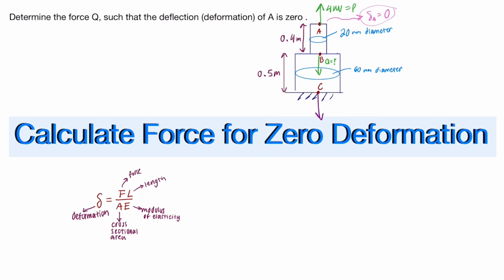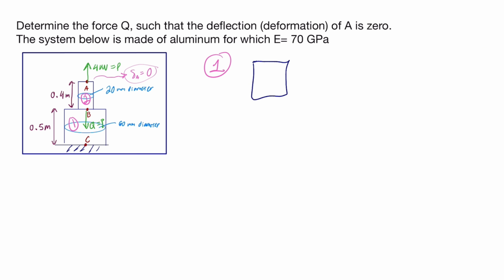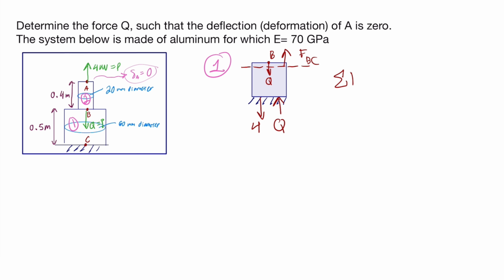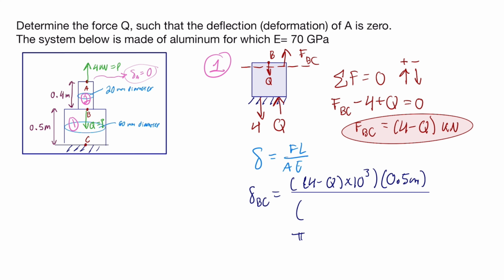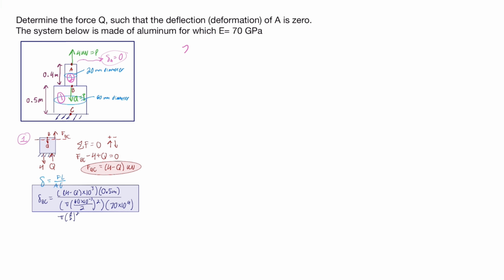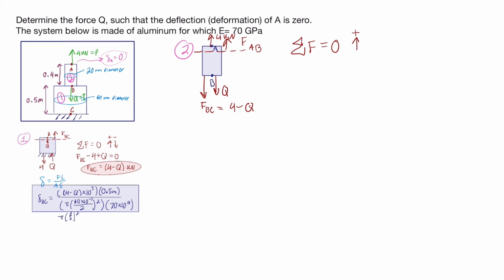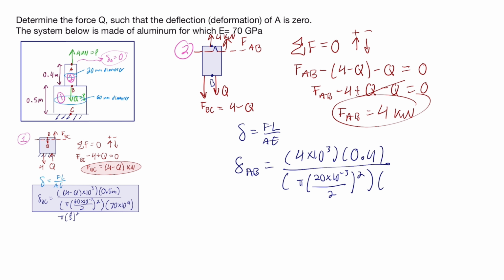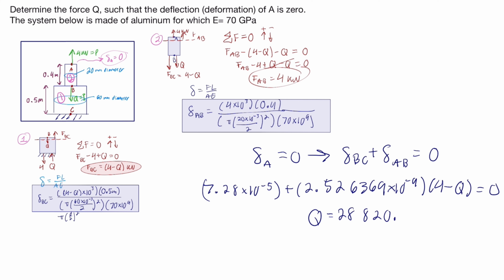Calculate force for zero deformation |Properties of Materials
Determine the force Q such that the deflection (deformation) of A is zero.